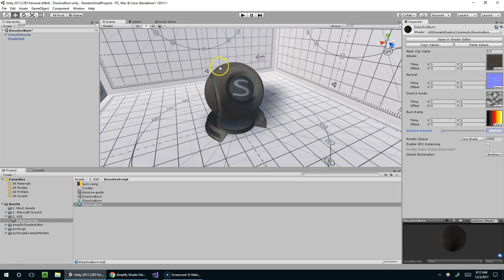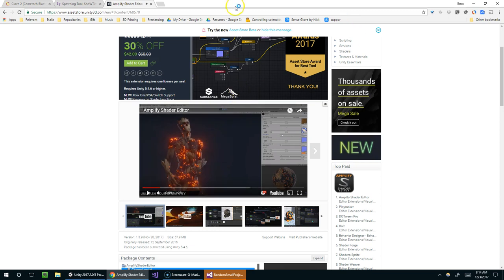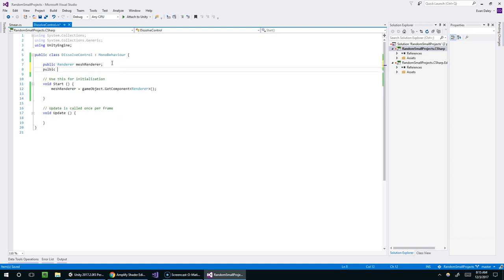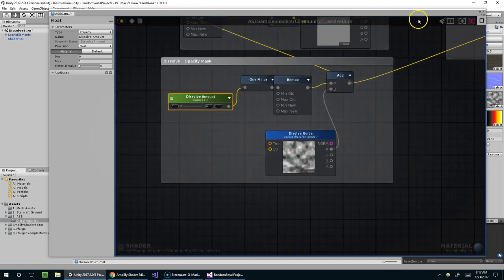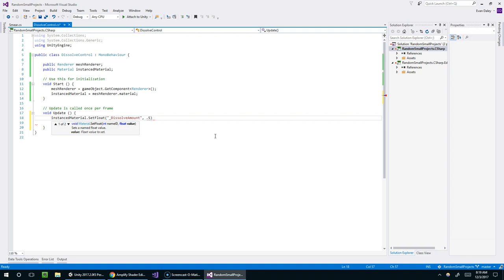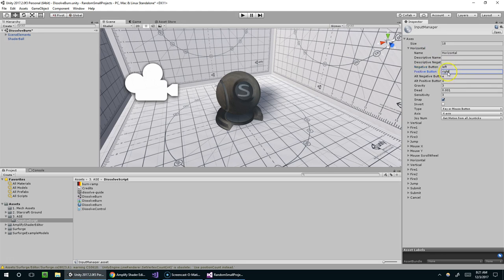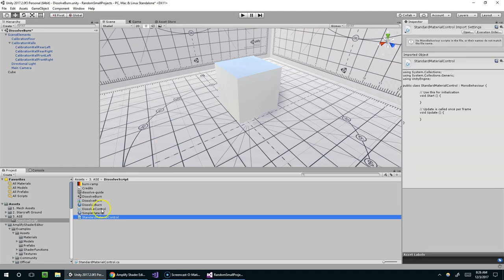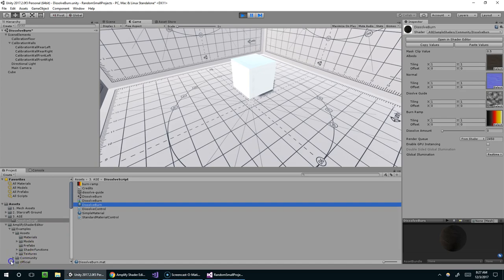Setting Material Properties with a Script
In this episode I demonstrate how to modify material properties using a C# script.